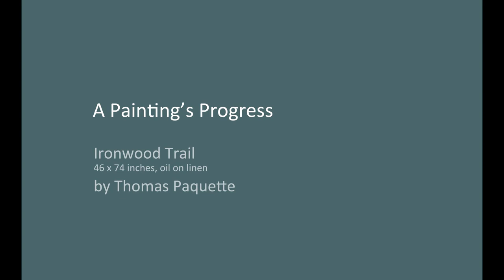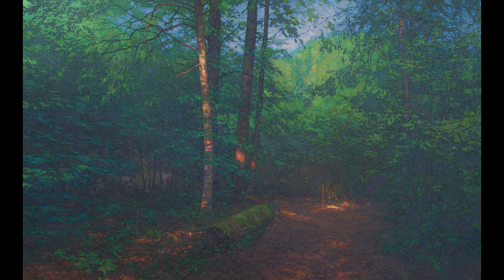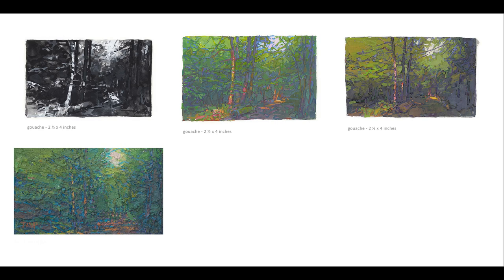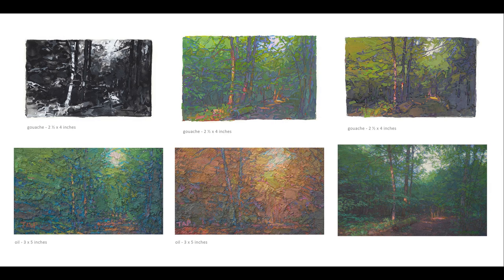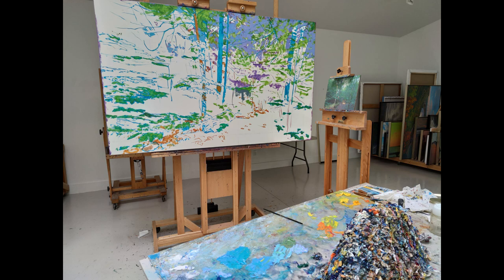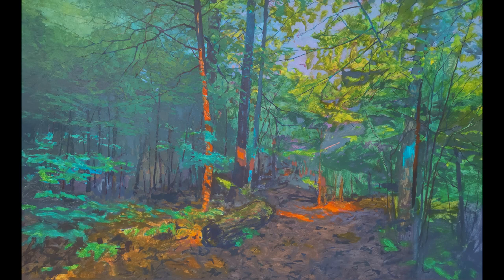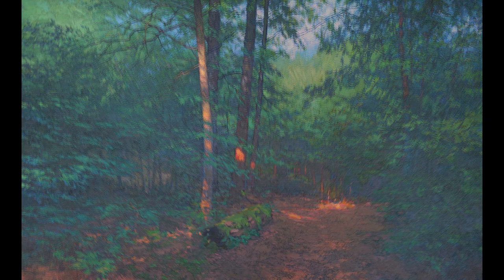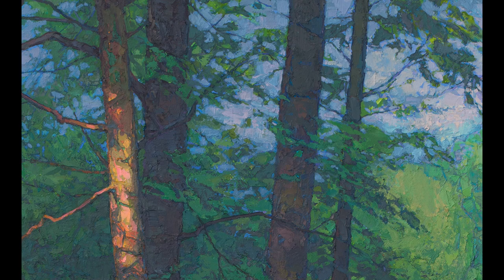A Painting's Progress - Ironwood Trail by Thomas Paquette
This shows a painting as it progresses over time, the 46 x 74 inch oil-on-linen painting titled "Ironwood Trail", by landscape painter Thomas Paquette. The narrative includes thoughts on his process of working smaller paintings up to the large version, using gouache and oil paintings. The time-lapse photos show the work progressing over several months.